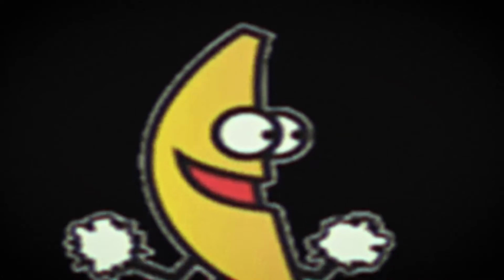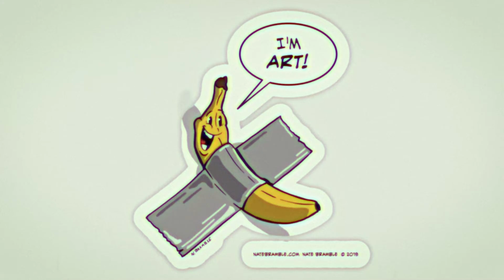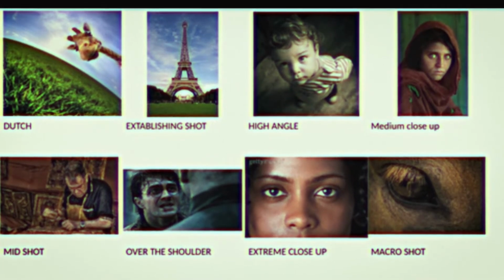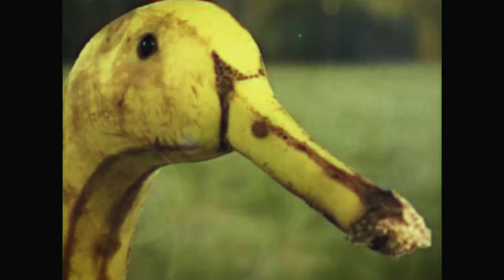The BEST approach to IMAGE-MAKING in DESIGN | Kramehlo Design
We're gonna take a brief look at some image-making techniques and the difference between connotative and denotative approaches when picking your design direction and also see if there’s a clear winner between these two!